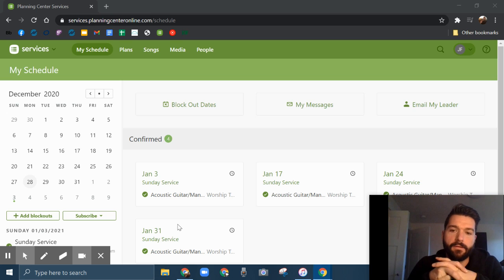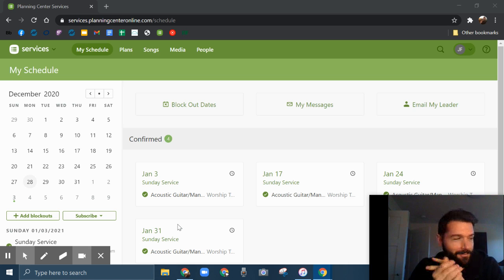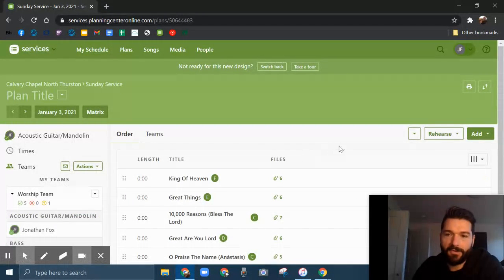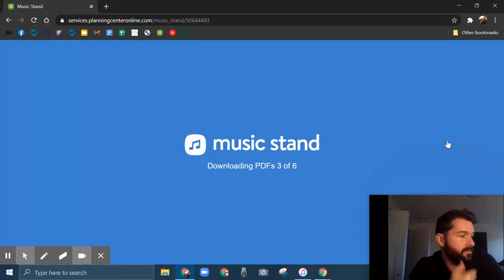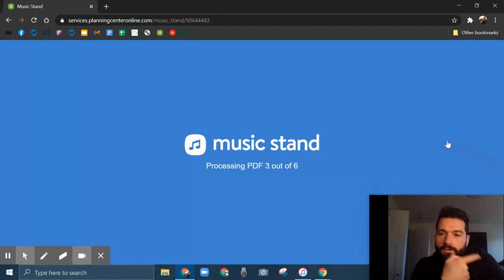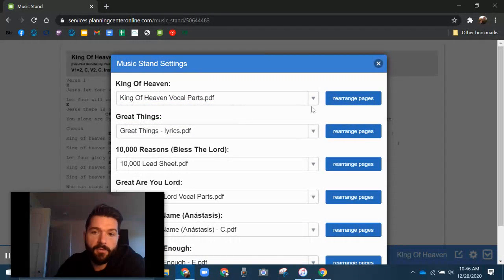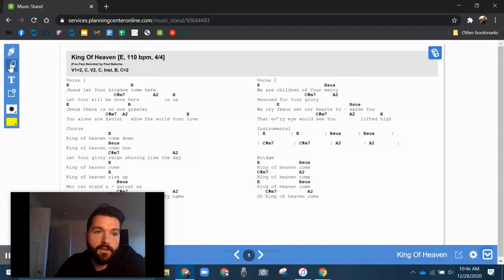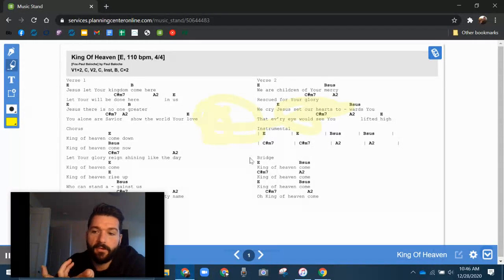Music Stand on PC